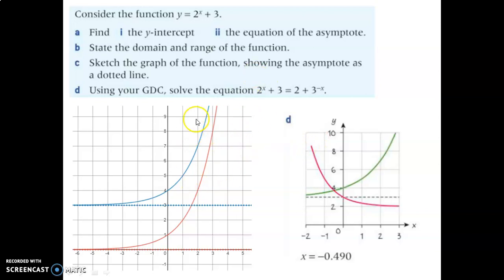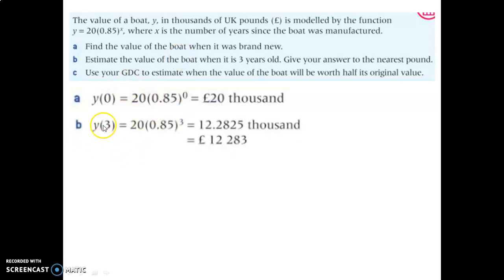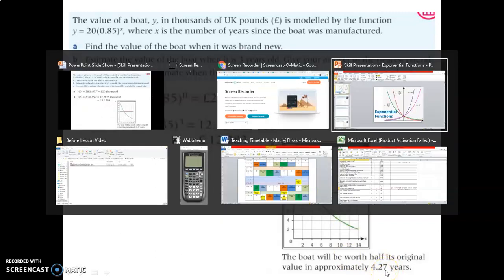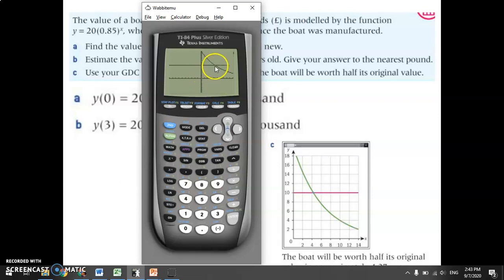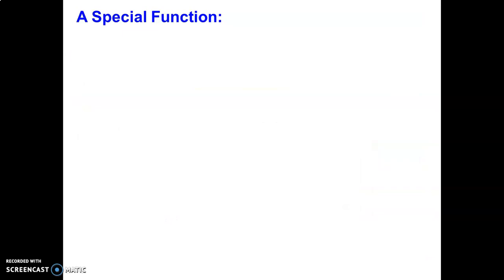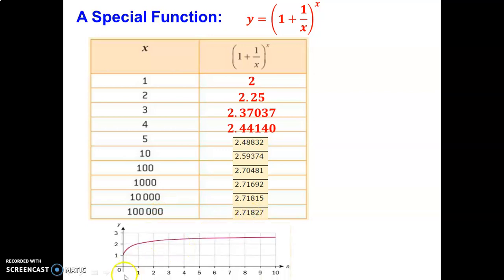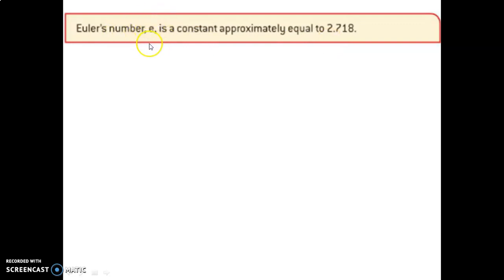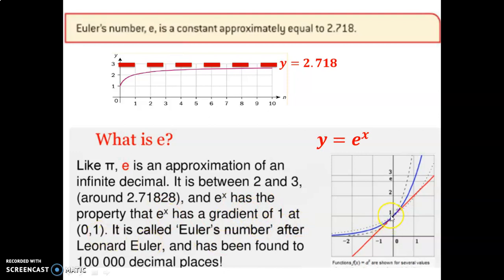Skill Video Exponential Functions 2